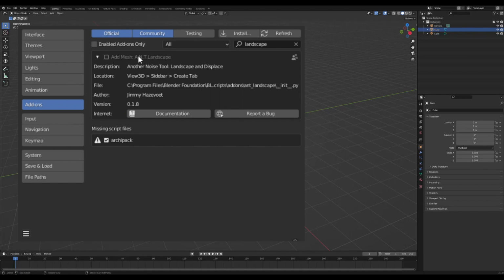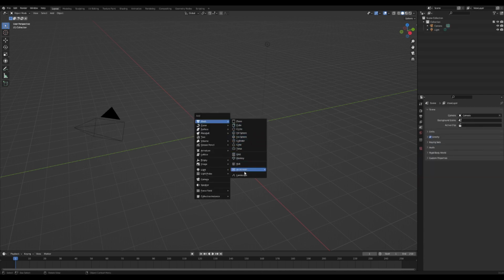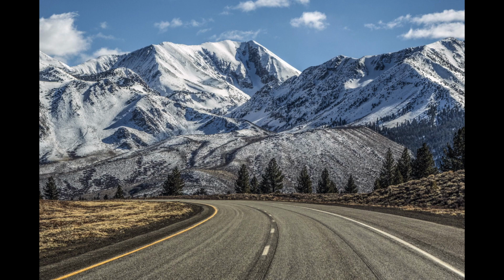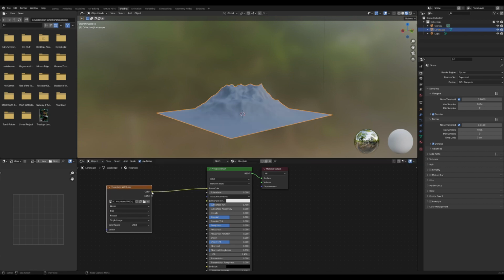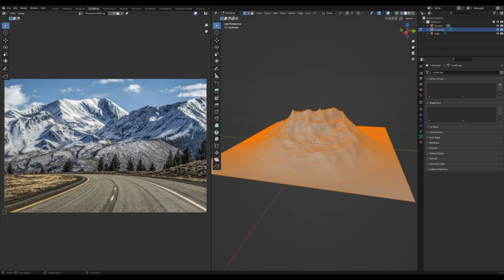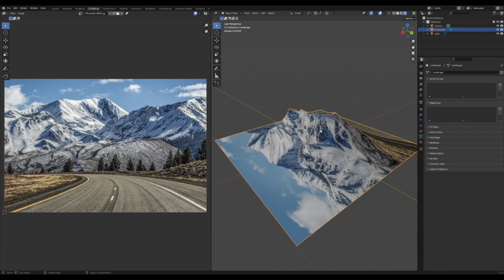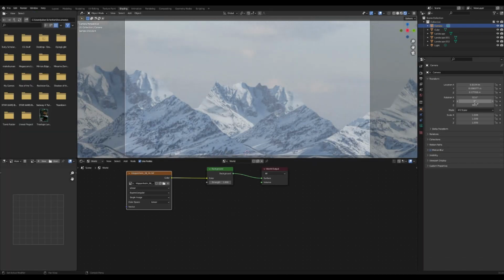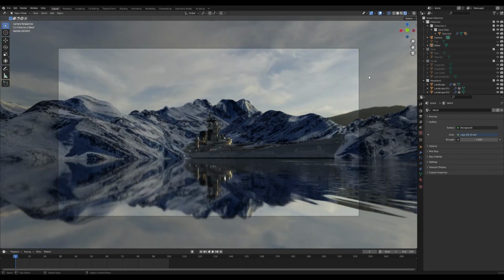Making Mountains (Fast n’ Easy) with Add-Ons | Blender 3.1 Tutorial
A really quick way to make mountains with add-ons and projection mapping.